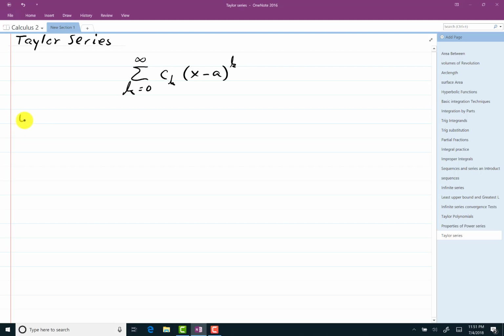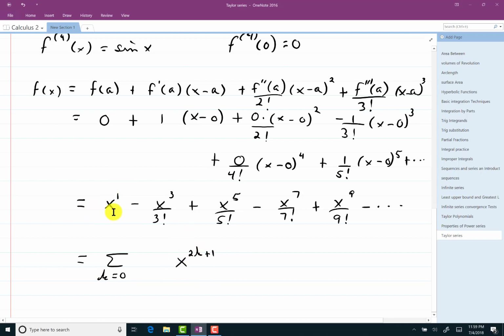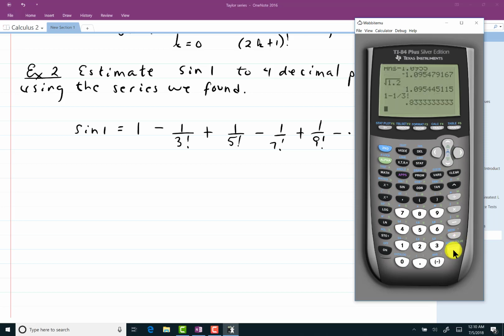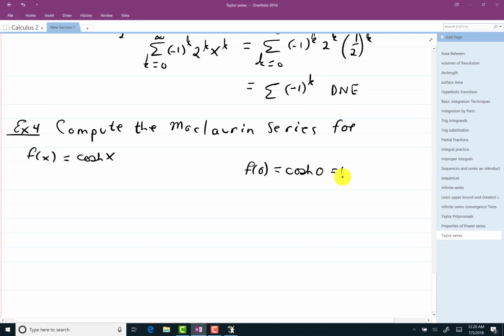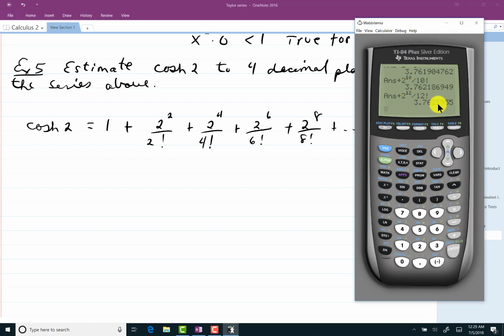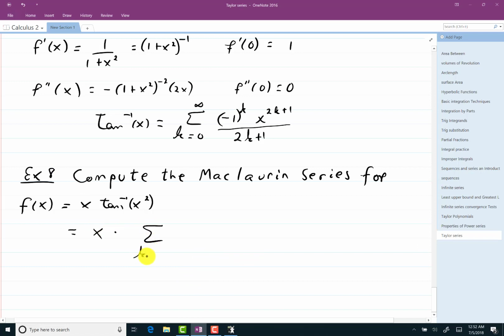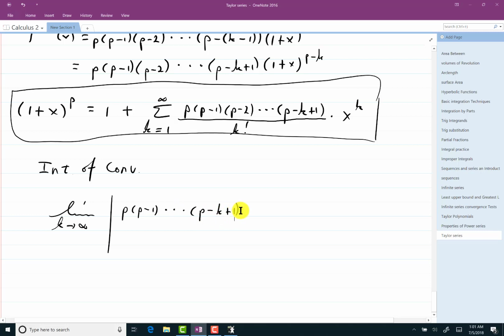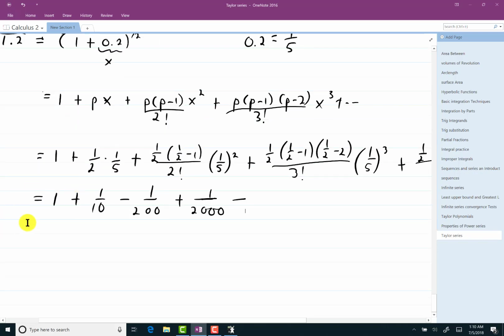Taylor series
I develop Taylor series as a limit of Taylor polynomials. I compute the Taylor series for several functions and then determine the interval of convergence, and to approximate various functions at a given x value.